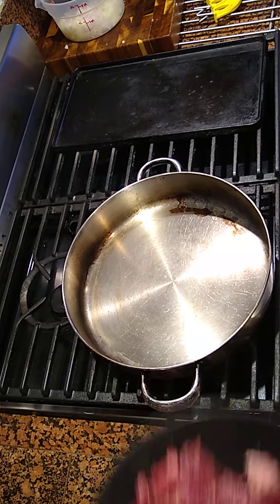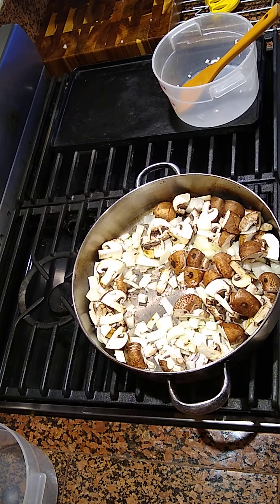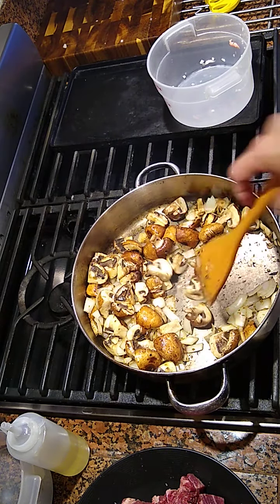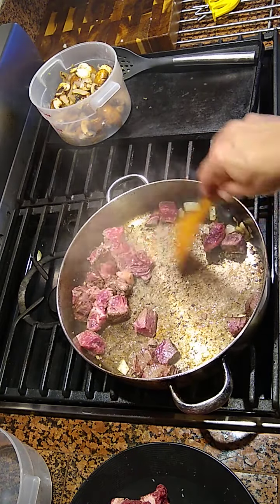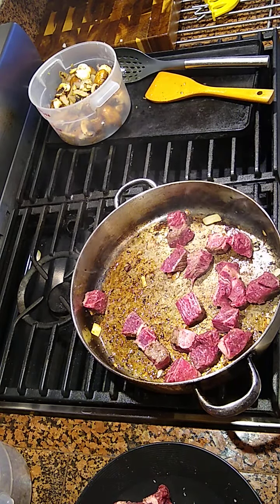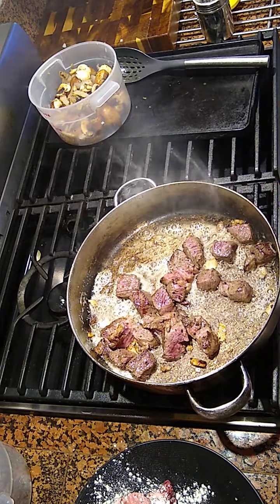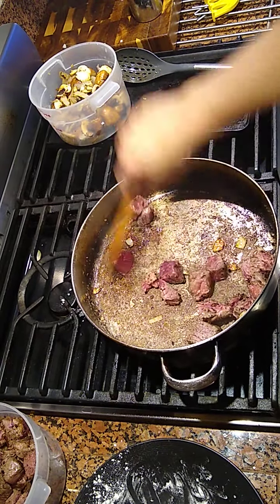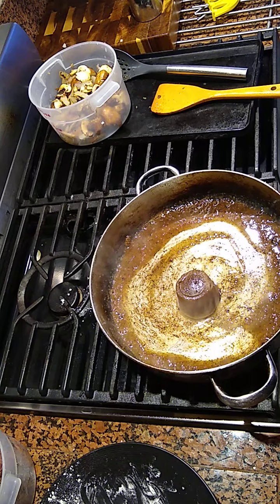Beef Stew Part 2